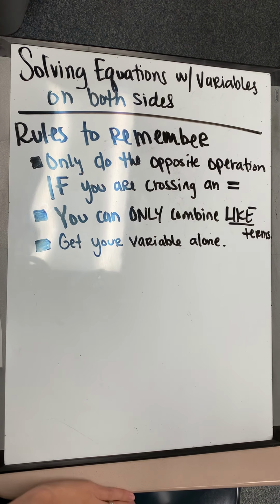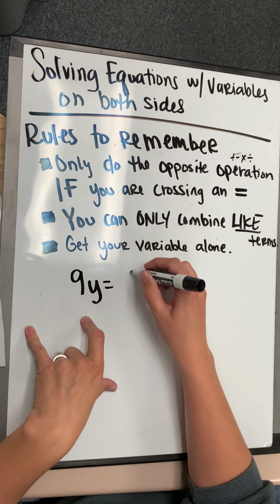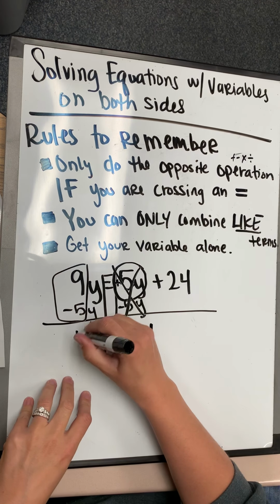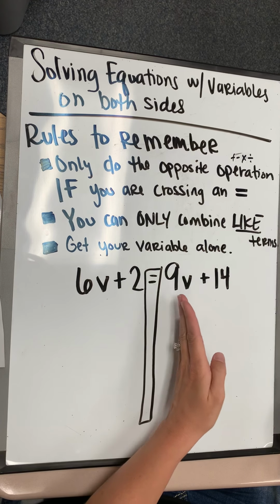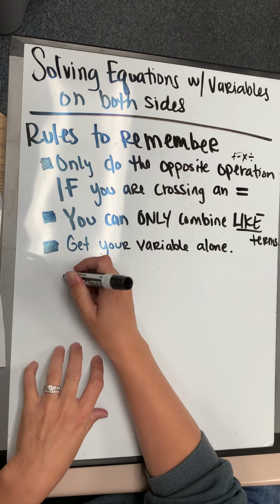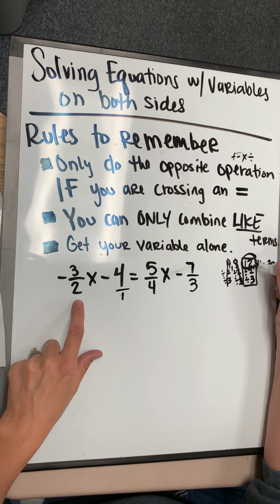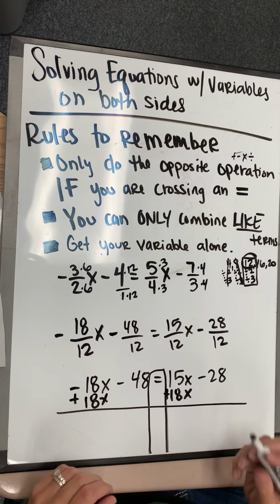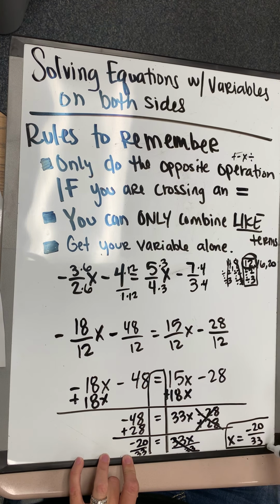Solving equations with variables on both sides (2020)